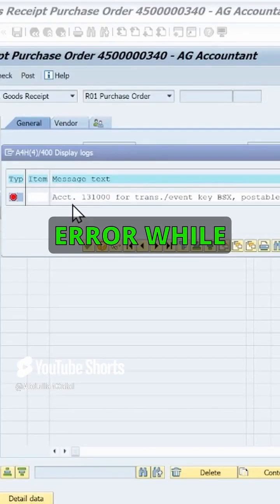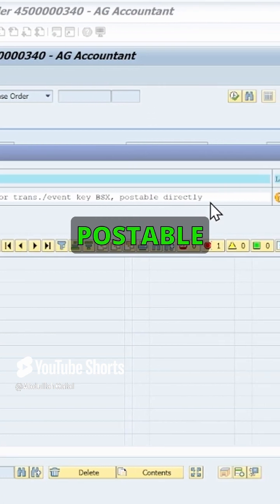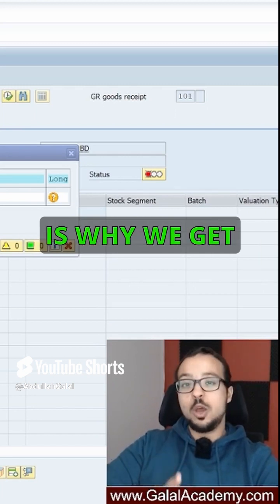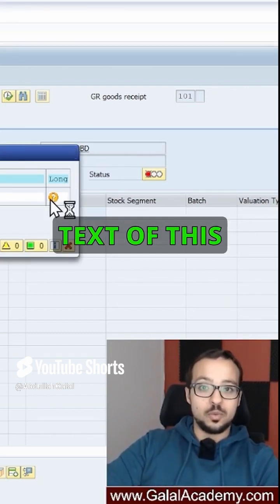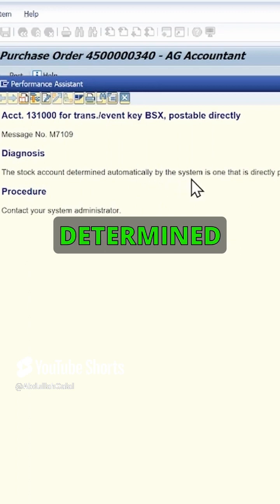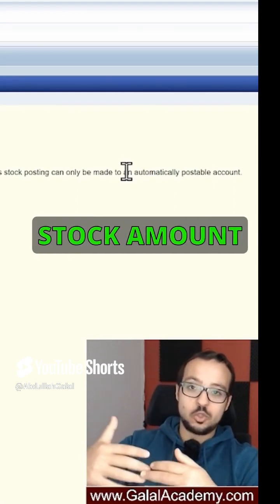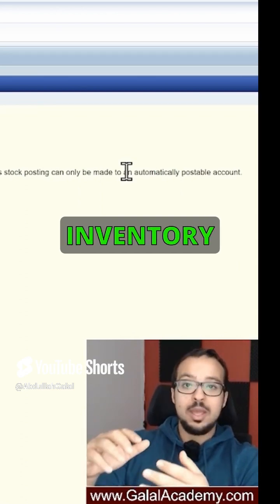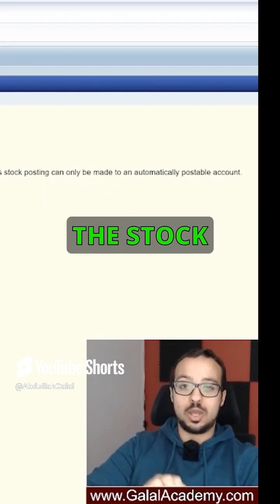SAP GL Account Automatic Posting Only